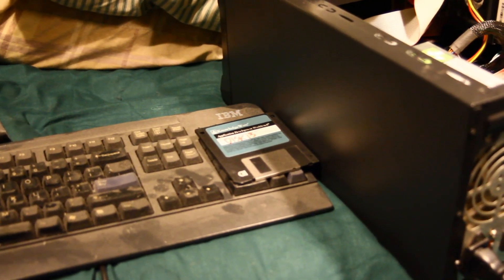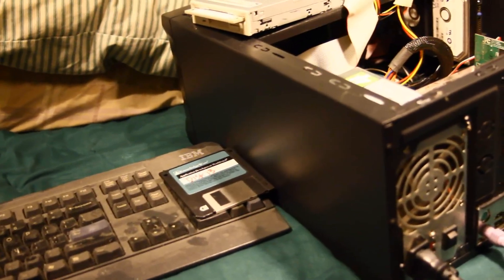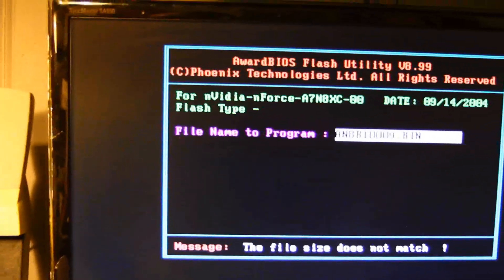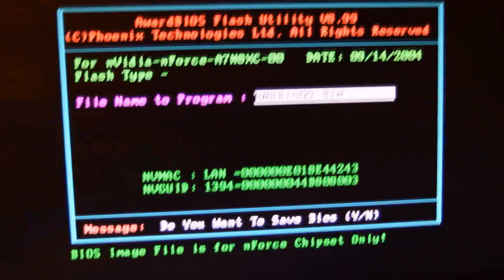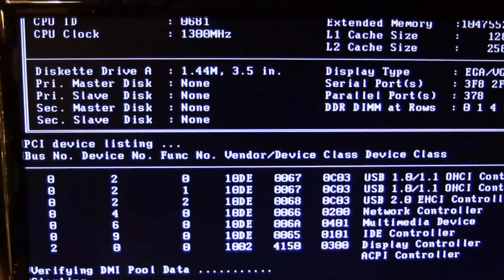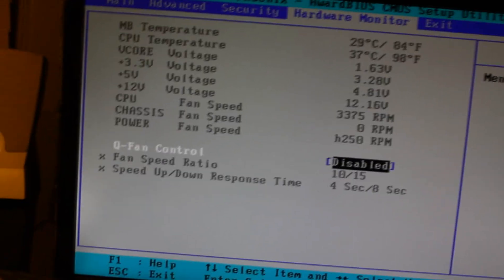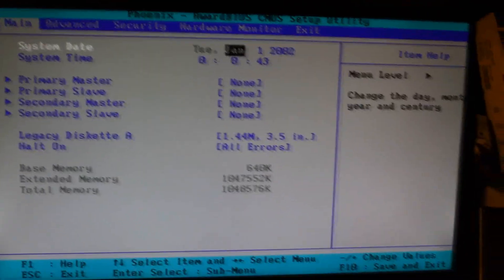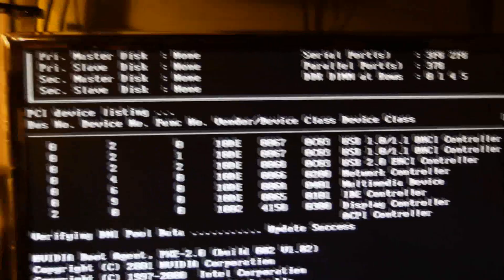Athlon XP Machine Part 2 - BIOS Update Troubles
Same ol' frustration and problems and poor quality video!
...In a roundabout way (remember to check your CMOS battery!), I finally get the BIOS updated on this thing.  Another update to come soon but for now (after this video) it is running a lot better.